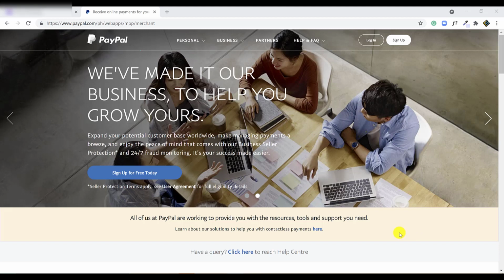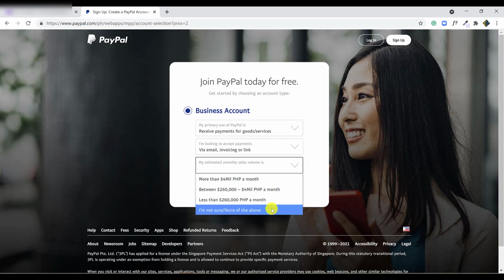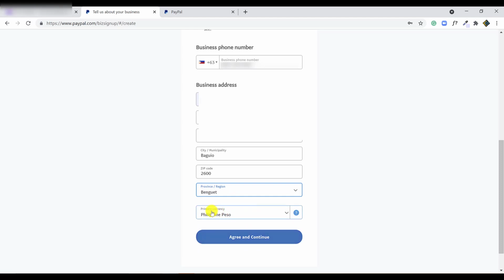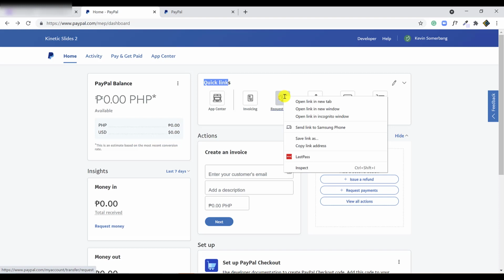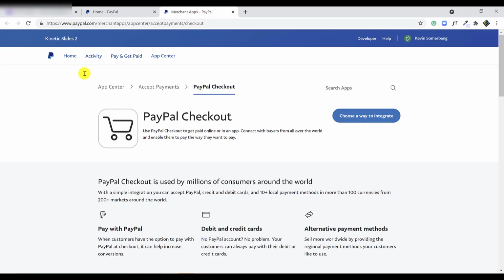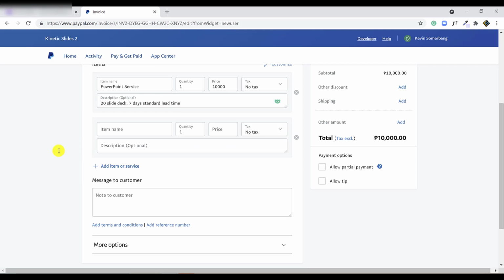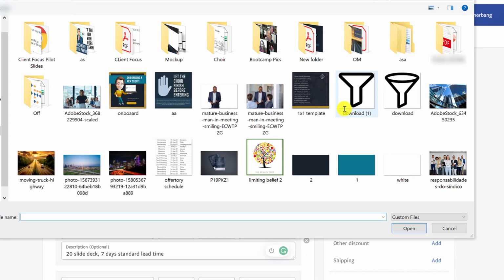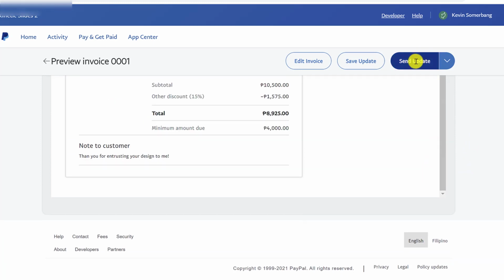How To Create a PayPal Business Account for your Freelance Business 2021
Join Facebook Group: PowerPoint Superheroes (see comment section for link)